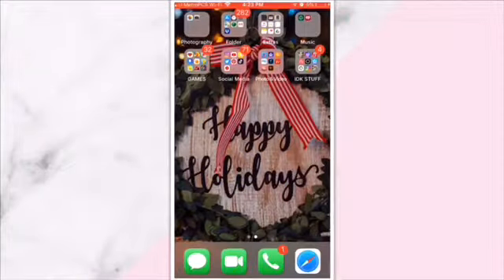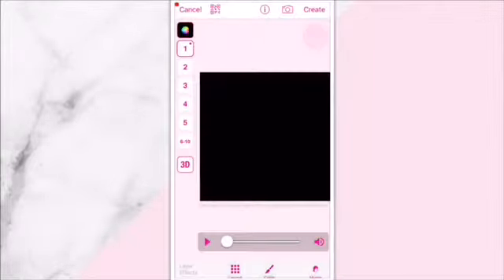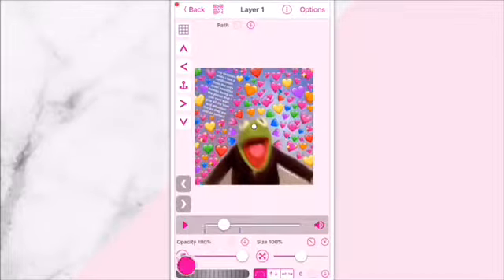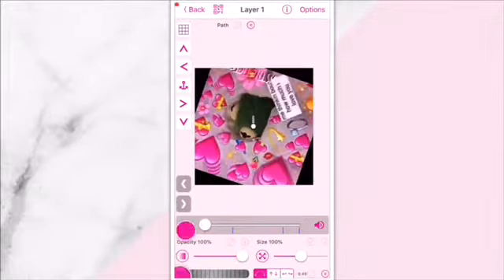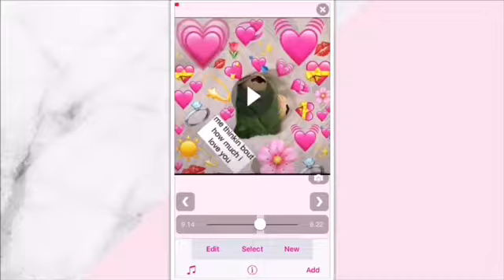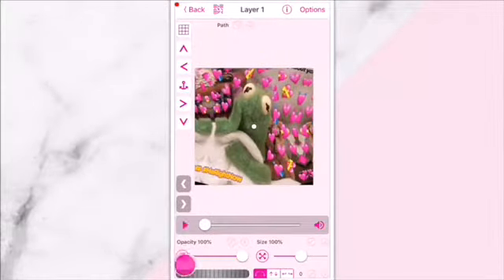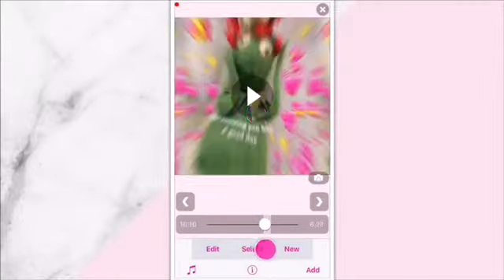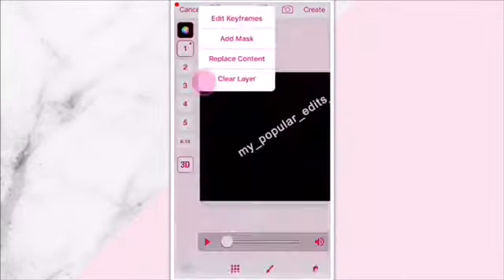How To Make An Instagram Edit! TUTORIAL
I hope you liked this tutorial!